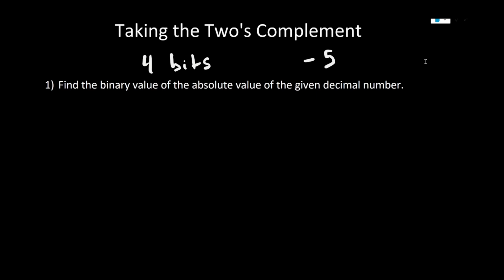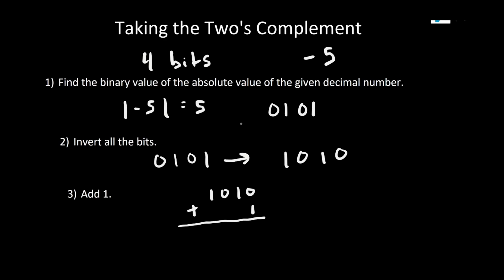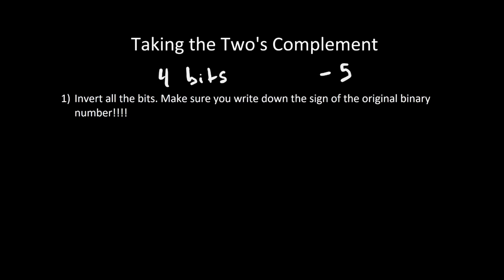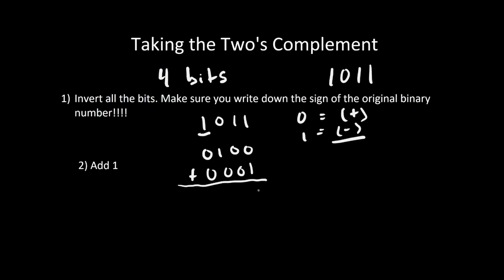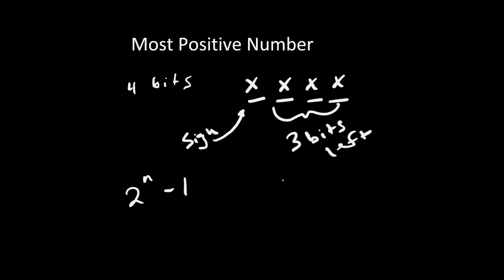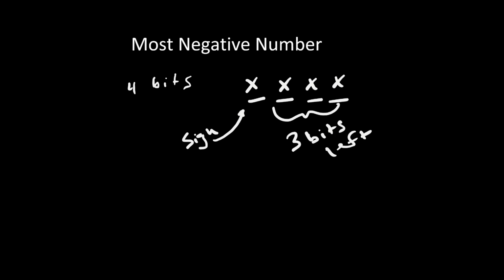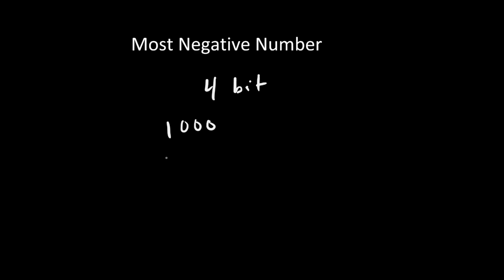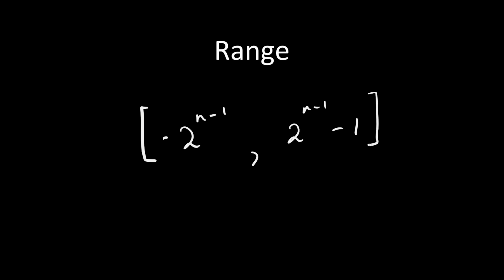Logics: Two's Complement Guide for Negative Binary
Learn how to convert negative decimal numbers to binary and negative binary numbers to decimal with this step by step guide for Two's Complement.